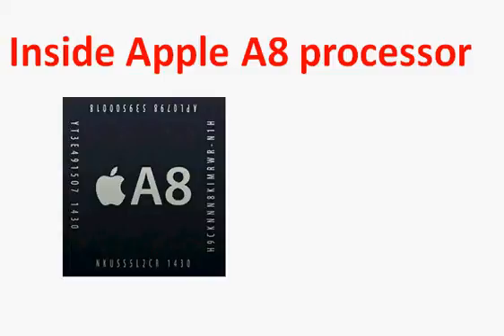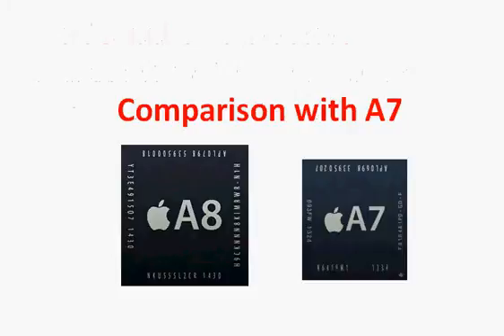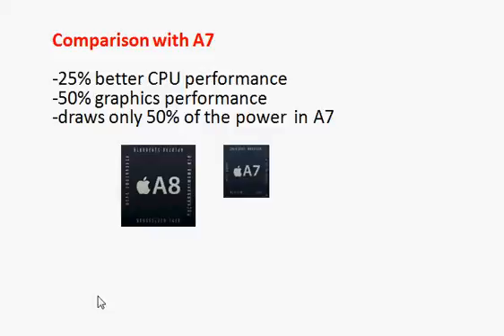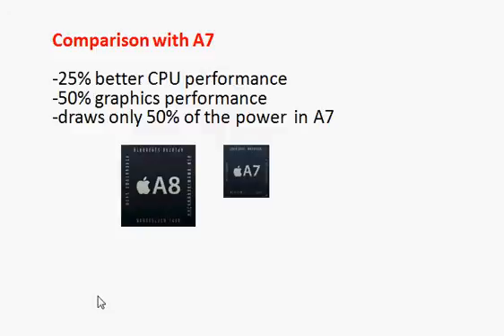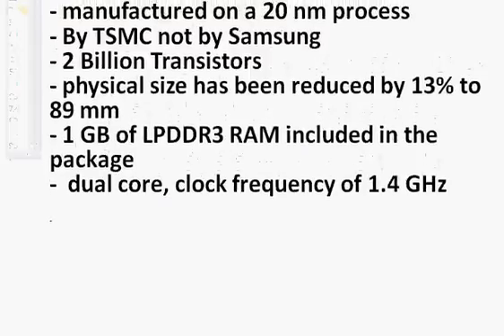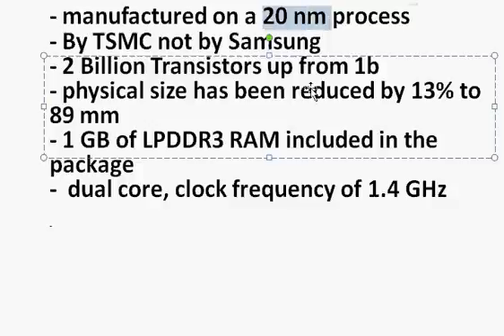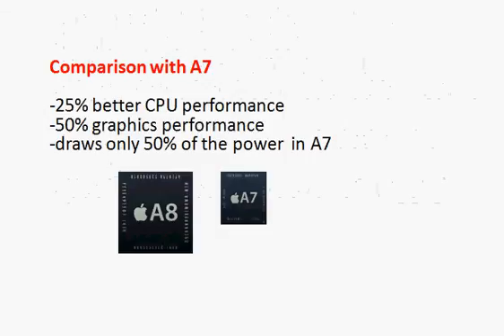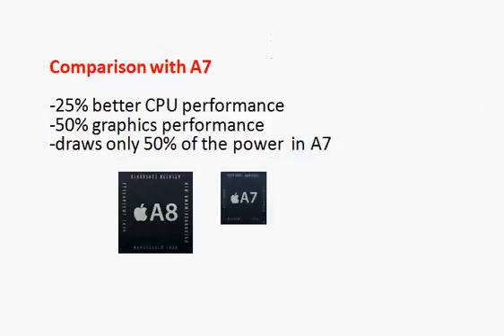Inside Apple A8 processor and comparison with A7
The Apple A8 that first appeared in iPhone 6 ( also iphone 6 plus)  has 25% better CPU performance and 50% graphics performance and takes 50% less power compared to its predecessor, the Apple A7.